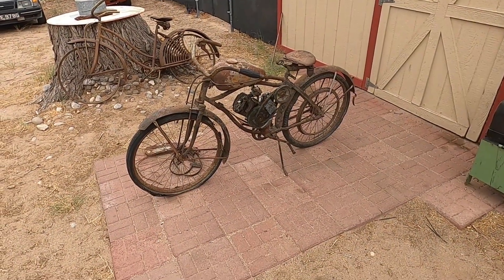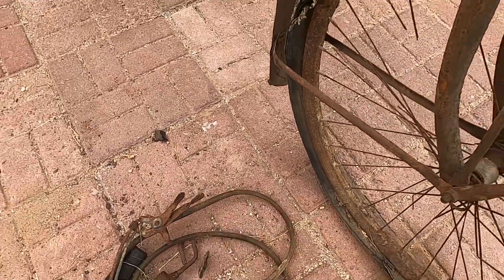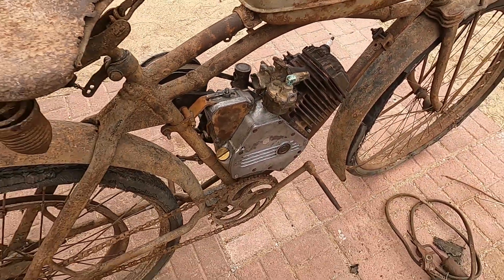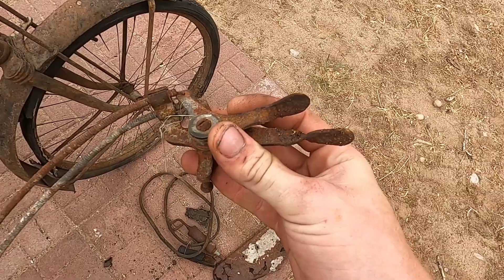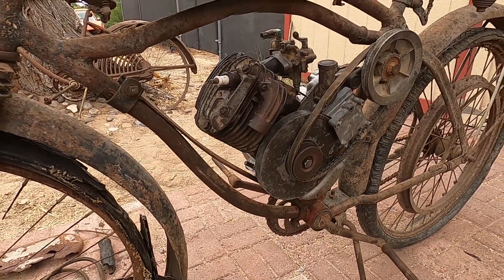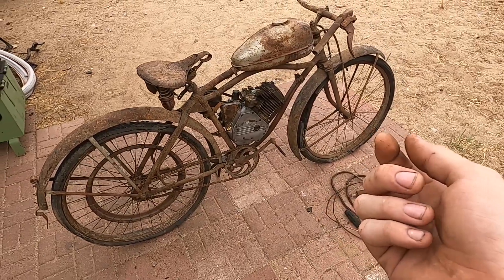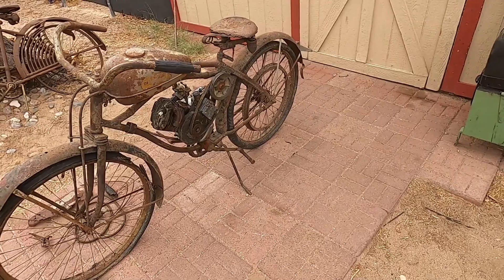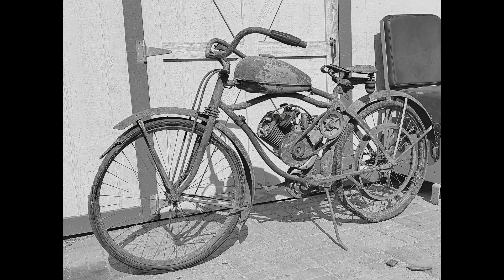My Original Barn Find Whizzer Motorbike - Do I Get It Running?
Today I show off my latest find; A totally original 1947 Whizzer motorbike! The bike has a lot of potential... So, what do I do with it? Let me know!